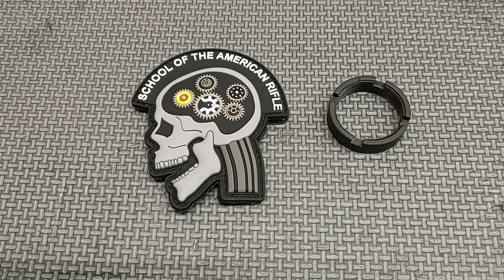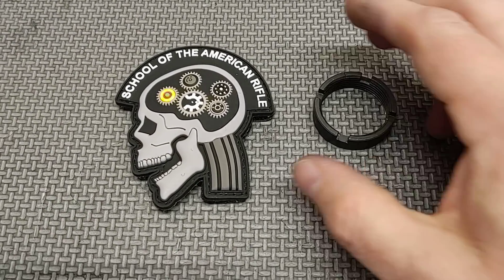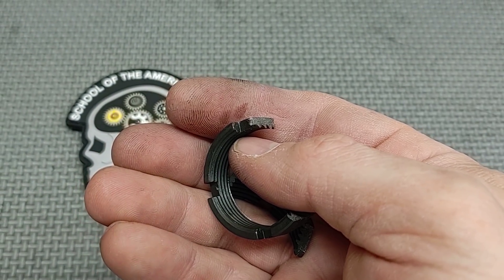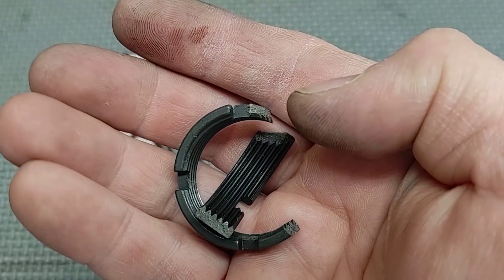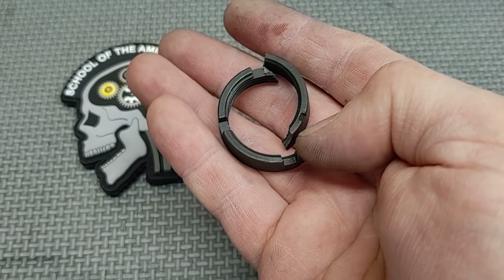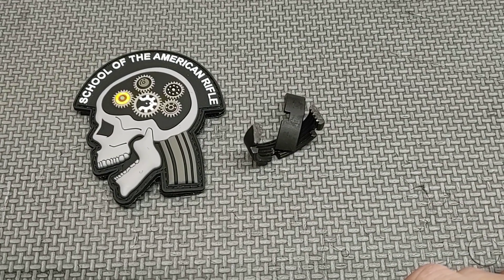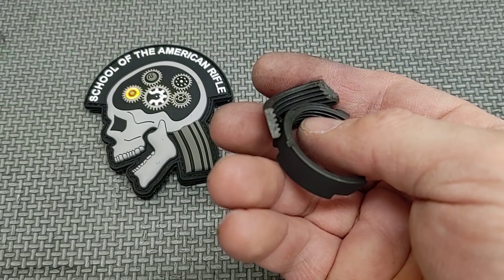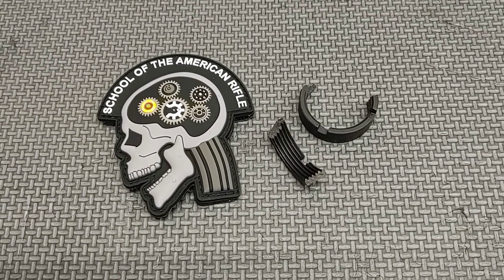AR Castle Nut Failure